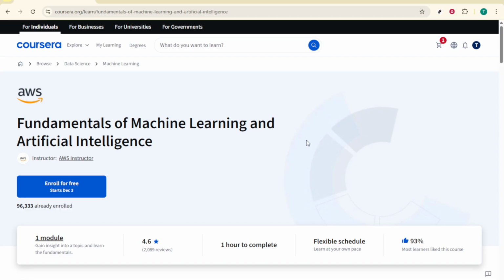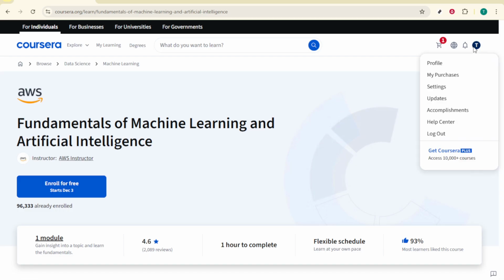How to Download Coursera Lecture Videos [2025 Guide]